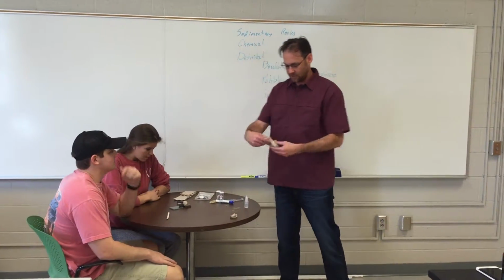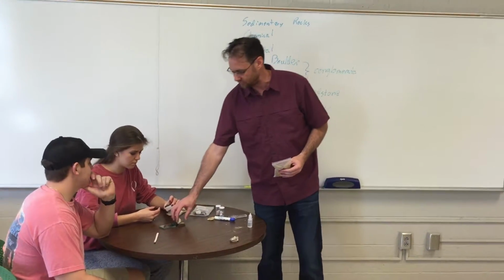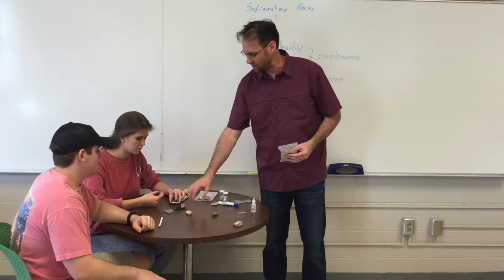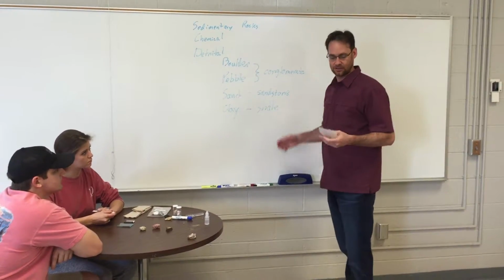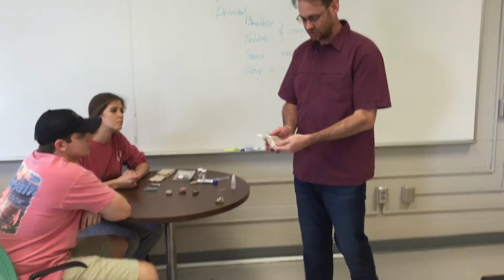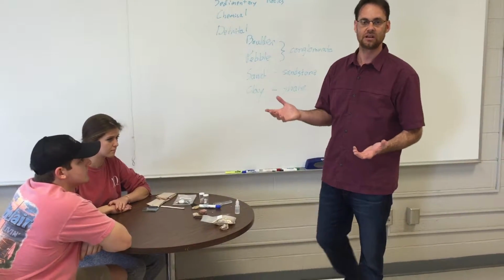M5L1 08 Settlement chamber Instructions